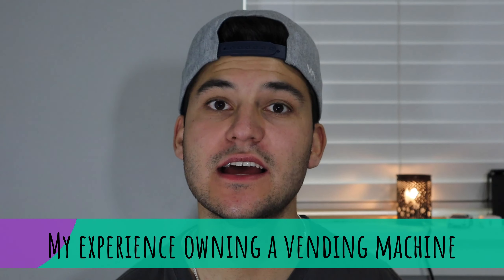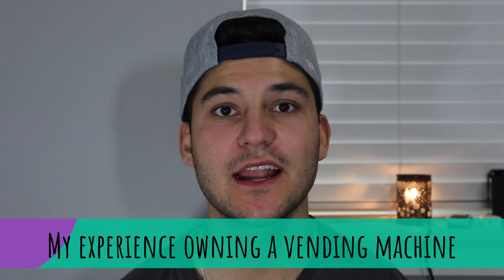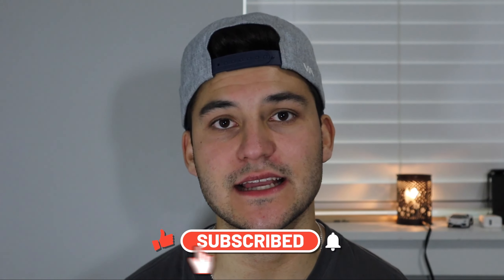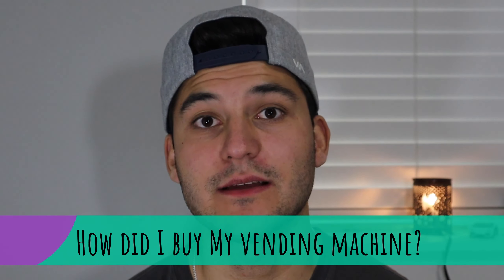I BOUGHT A VENDING MACHINE!!! My experience owning a vending machine.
In this video I talk about owning a vending machine, and if it is worth it. I talk about the do's and don'ts of owning a vending machine.